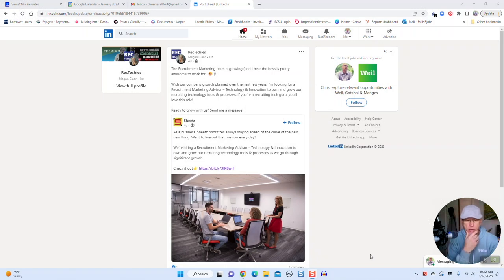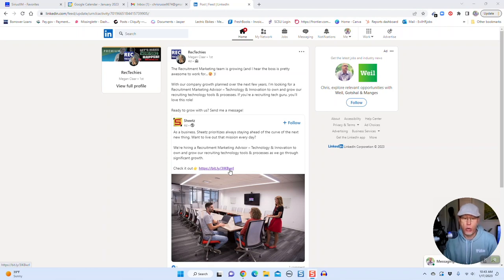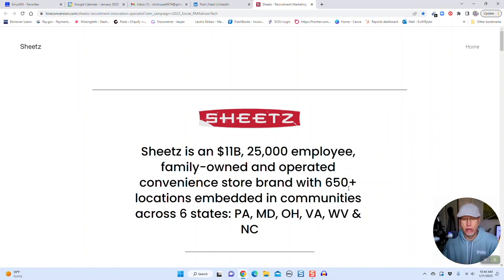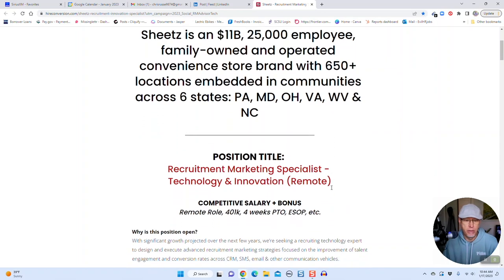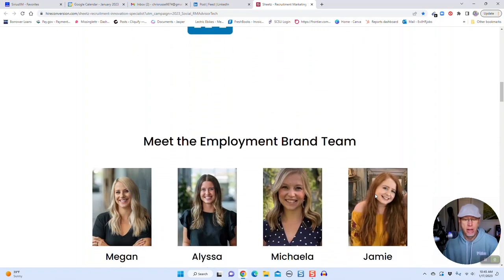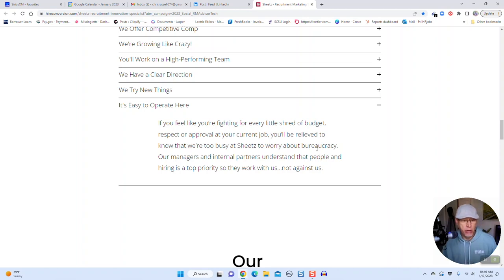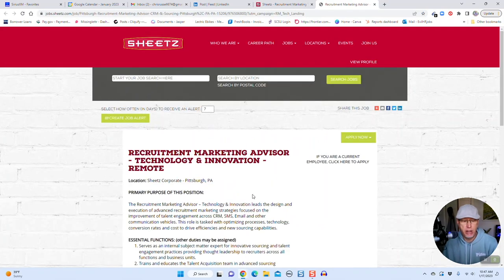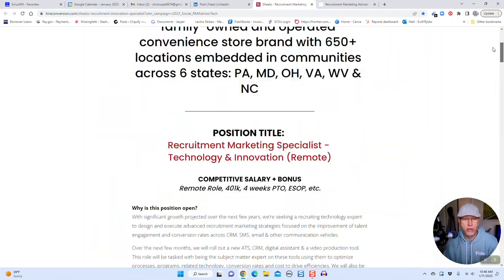Job Landing Page Uses Squarespace | Great Job Ad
Sheetz the convenience chain store recently used a squarespace site to make a great looking landing page for a new job. It's a fine example of recruitment marketing.